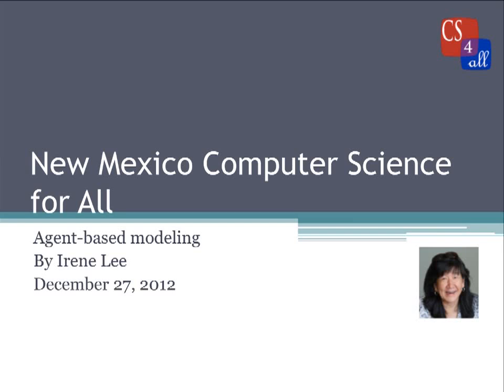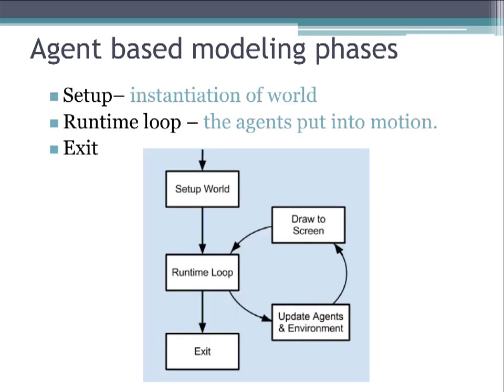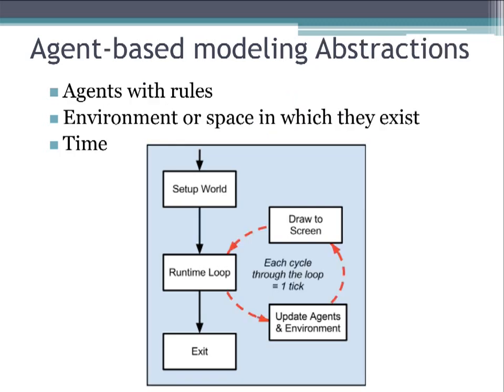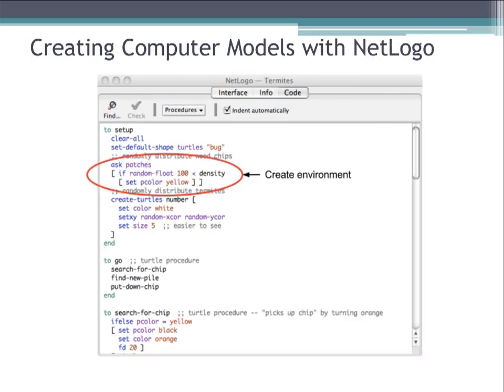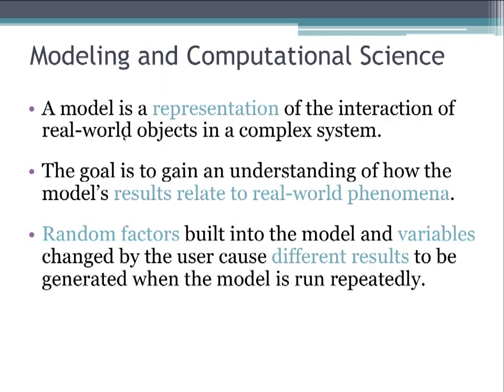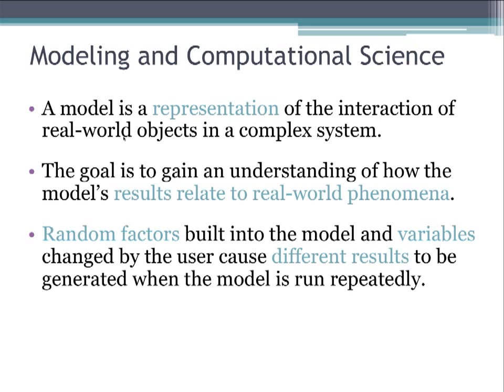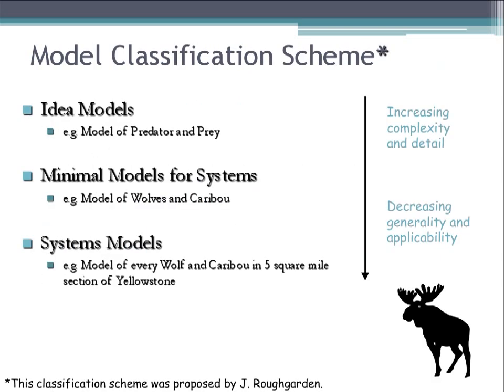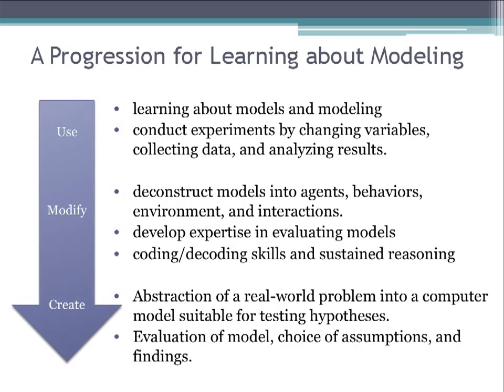Agent Based Modeling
An introduction to Agent-Based Modeling.